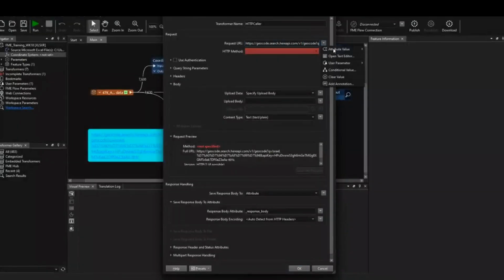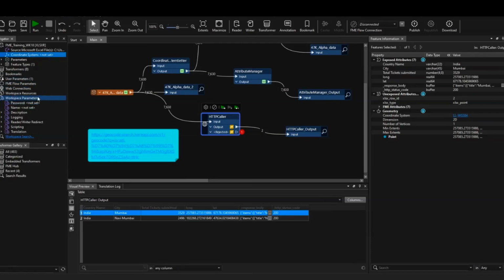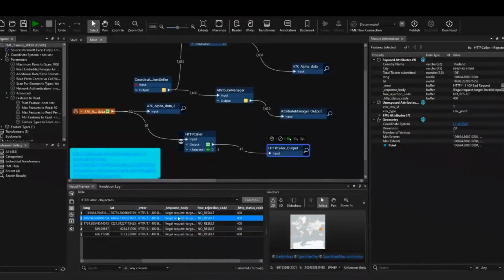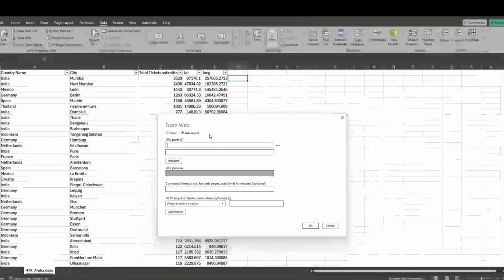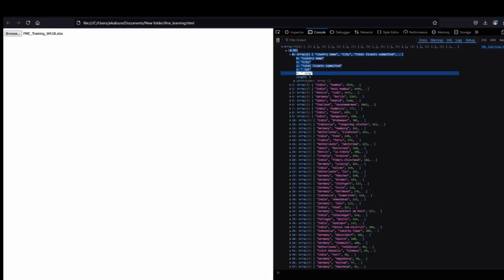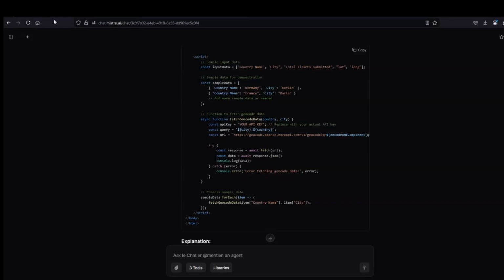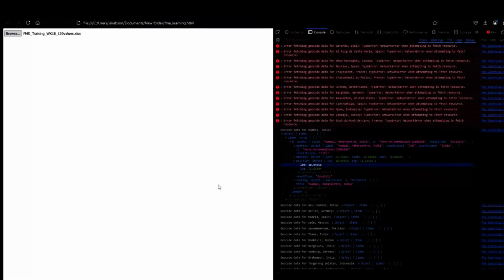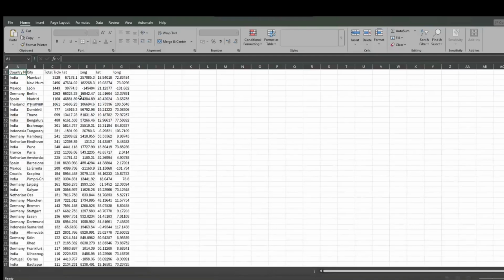Learn From HERE Developers - Vibe Coding session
Watch Sr. Developer Evangelist Alberts Jekabsons tackle a classic GIS challenge - broken map visuals caused by incorrect coordinates. In this special recording from his monthly FME Learning session, Alberts flips the script: instead of using FME, he shows how LLMs and a notepad can solve the same problem with clever prompts and a bit of coding magic.